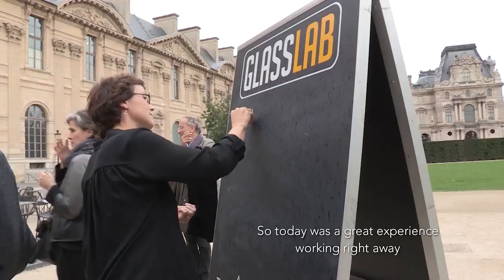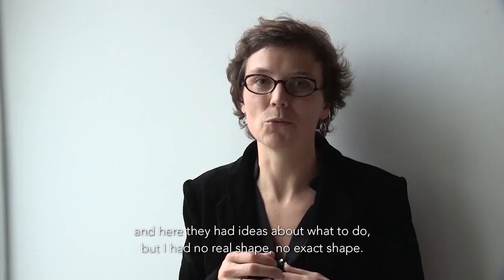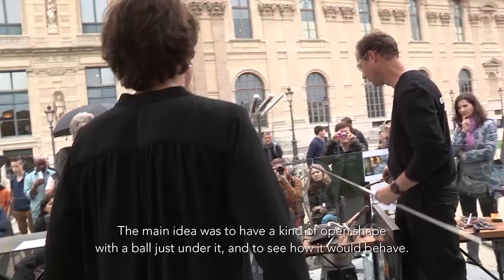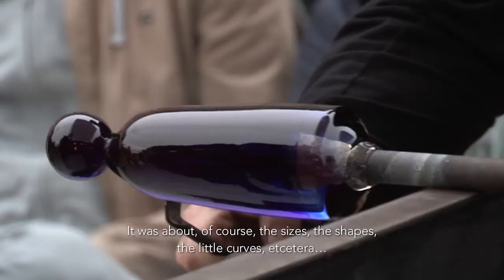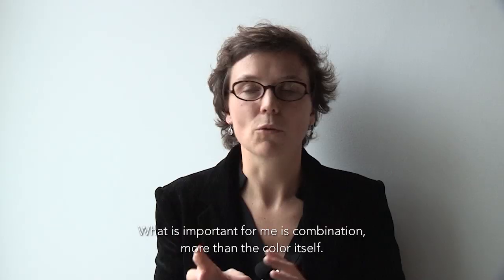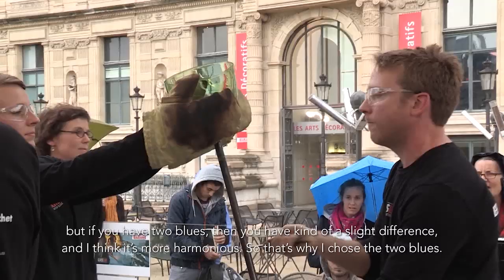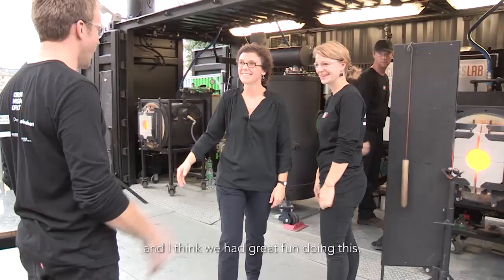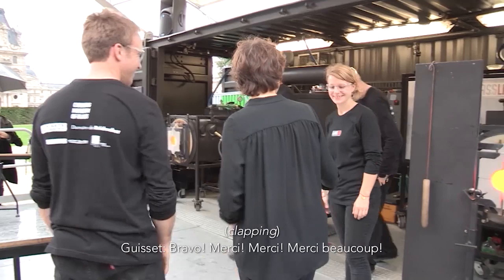GlassLab in Paris: Constance Guisset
The Corning Museum of Glass partnered with the Musée des Arts Décoratifs to present GlassLab, the Museum's design program, in Paris, in the Tuileries Garden, October 22-27, 2013.
Designer Constance Guisset explored pairing shades of blue and adding spheres to bowl forms at various placements.